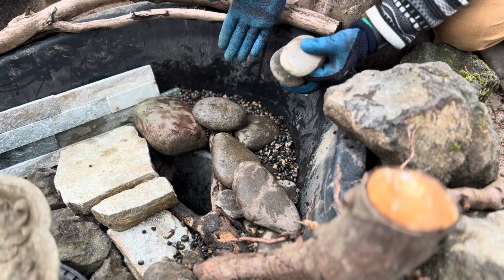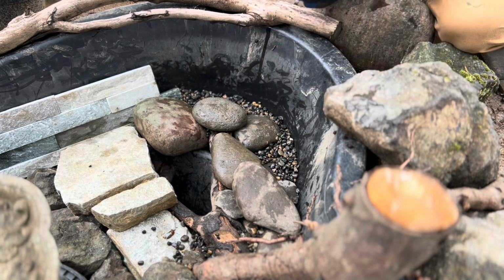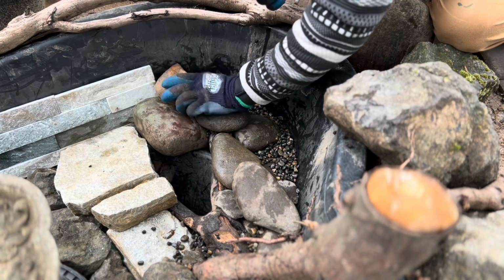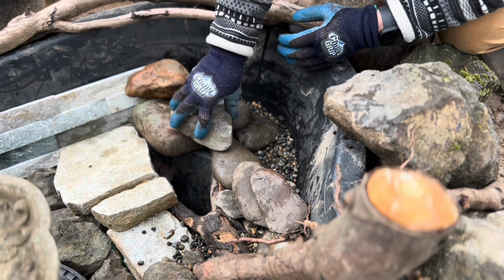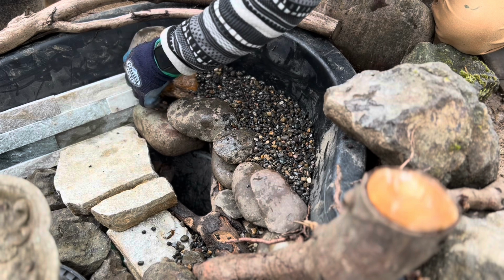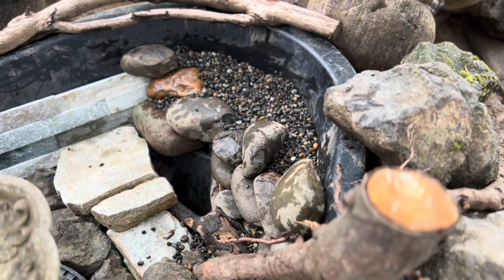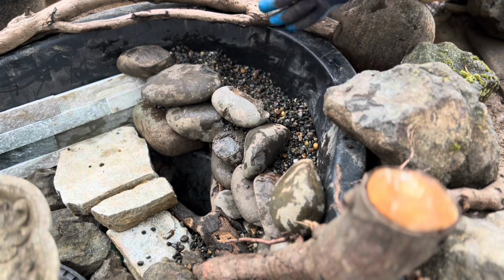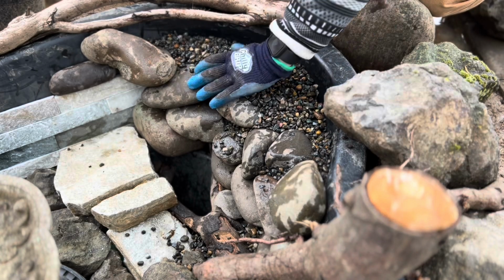Pond Rock Wall Techniques! Stack Stones to make Planting Pockets - Garden Pond “How-to” Series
Ditch your pond plant baskets and stop placing plant pots directly into your pond. Let me show you how I make stable planting pockets out of my preformed pond liner shelf using stacked rock wall techniques and pea gravel!